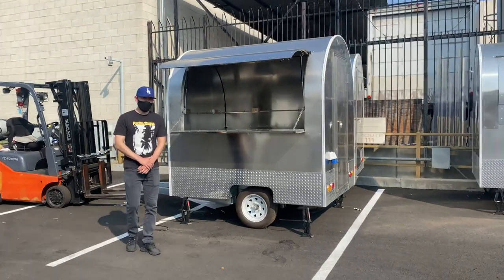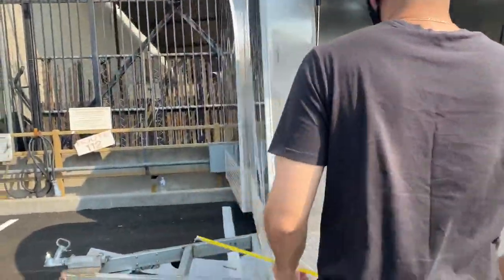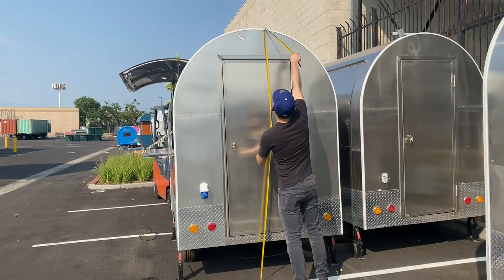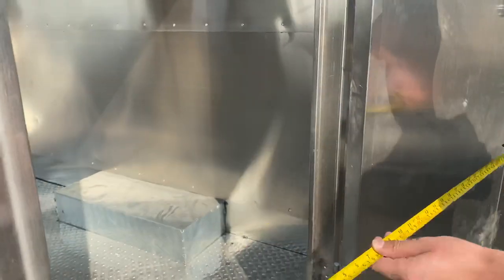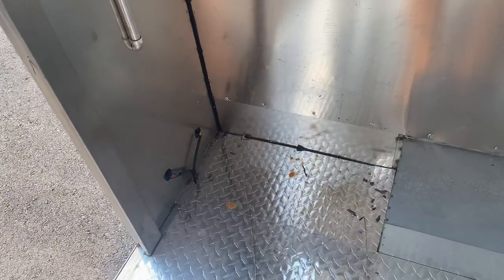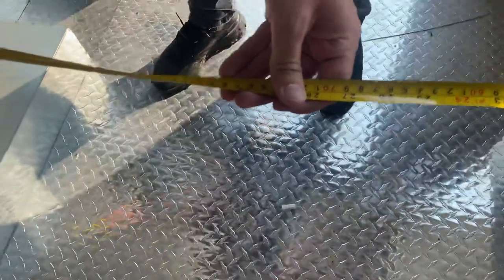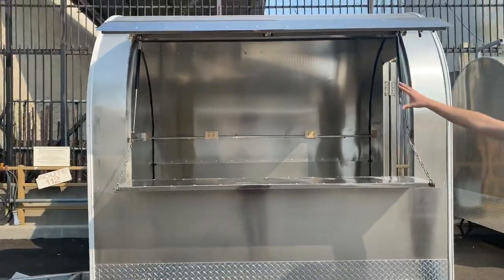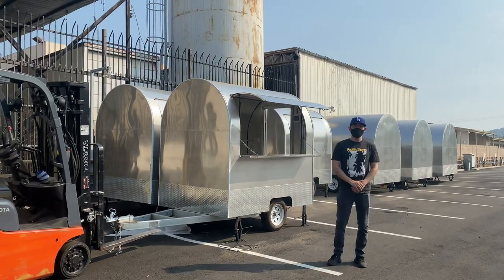food Trailer BBQ Concession Trailer Black Catering Smoker Vending Custom Trailers Manufacturer